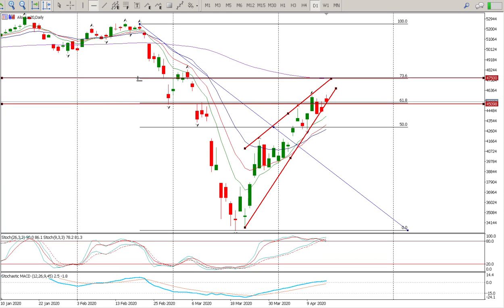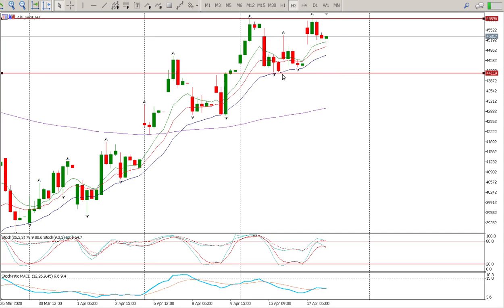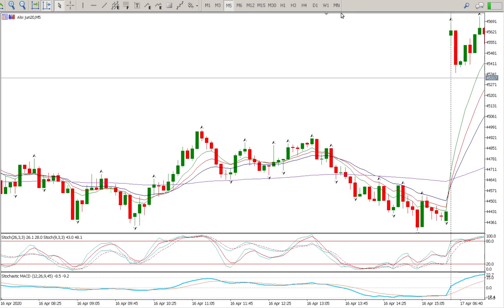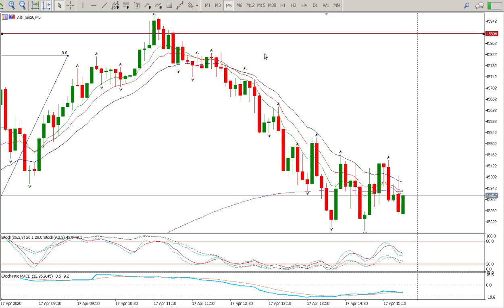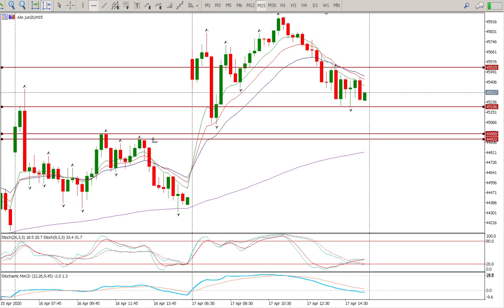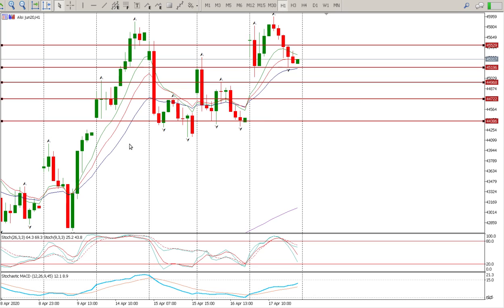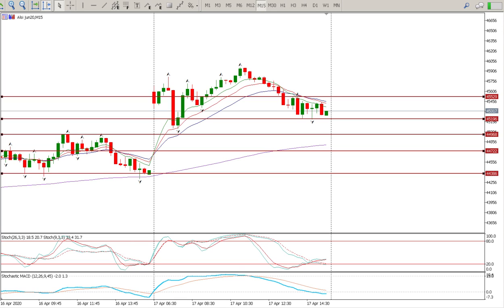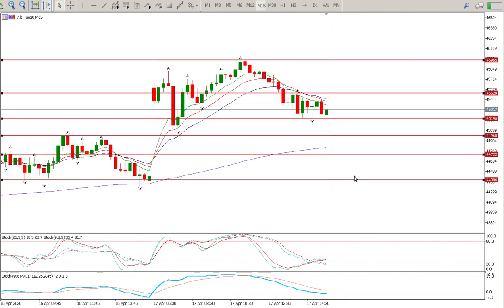Trend Trading Strategy Technical Analysis ALSI Today 20 April